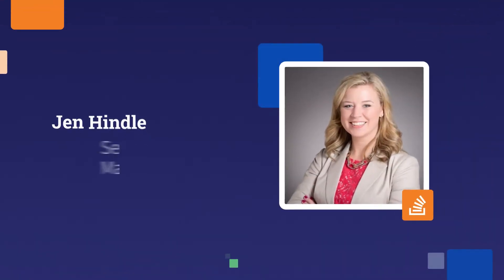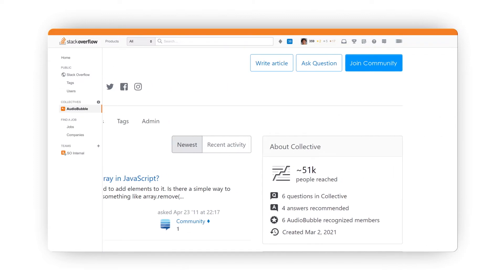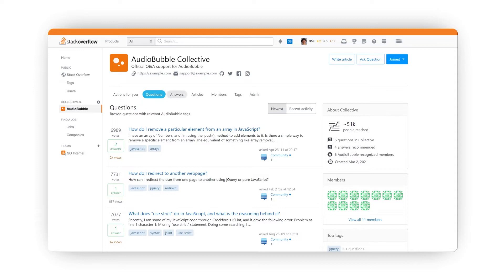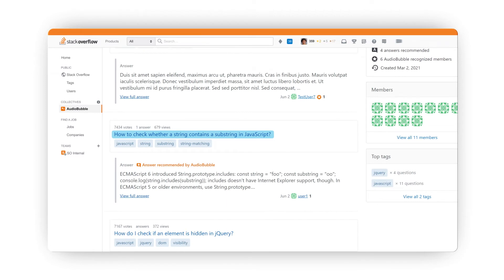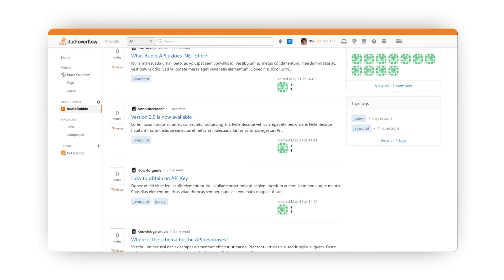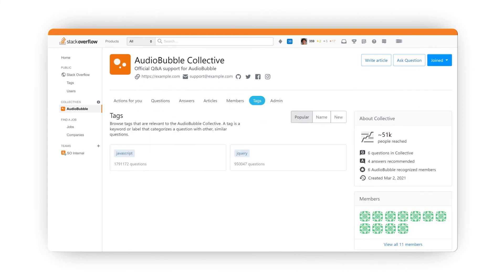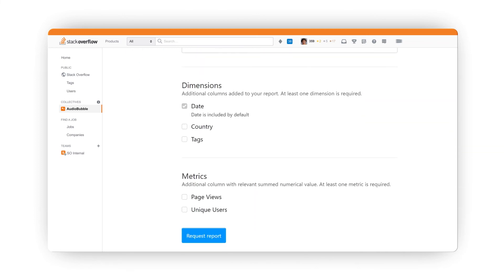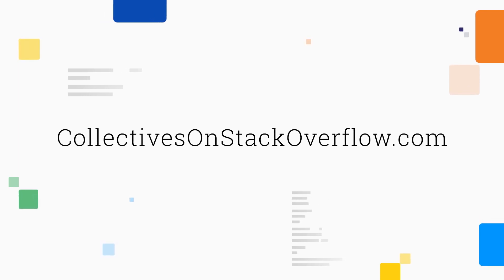Collectives™ Product Demo for Technology & Open Source Organizations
Watch this short demo to explore the features available with Collectives™ on Stack Overflow.

Collectives™ on Stack Overflow is a platform that enables your technology or open source company to reach and engage millions of developers and technologists, empower your community and share knowledge around your products and services, identify and reward advocates, and drive growth through actionable data and insights.